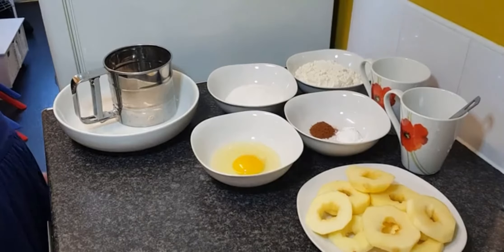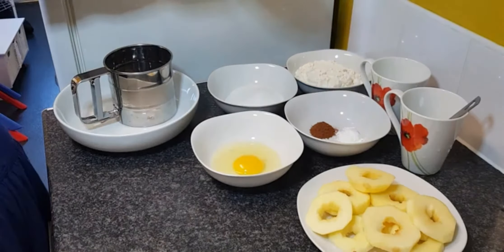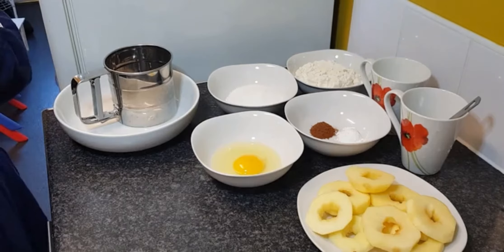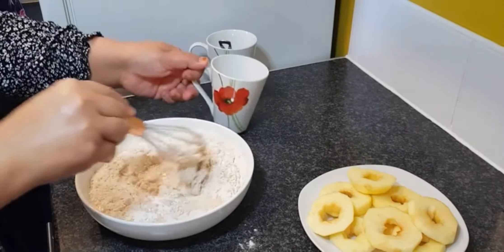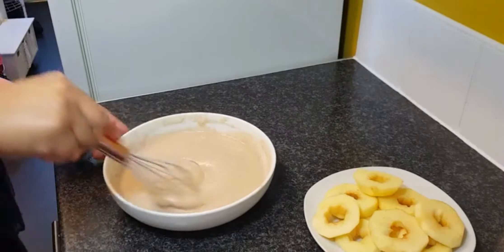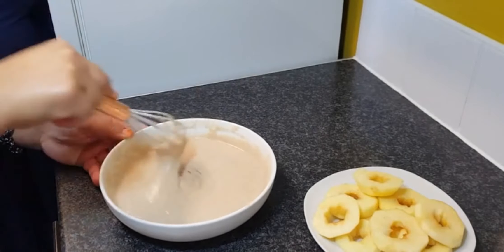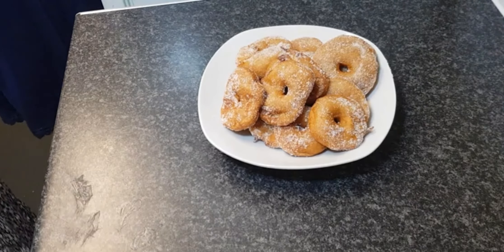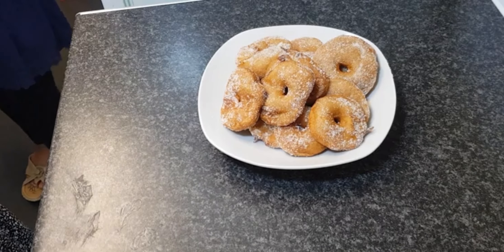Yummy Apple Doughnuts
1Cup All Purpose Flour
1/3 Cup Sugar
1Teaspoon Baking Powder
 1 Teaspoon Cinnamon Powder
1 Pinch Of Salt
1/3 Cup Milk
1 Egg
3 Tablespoon Buttermilk